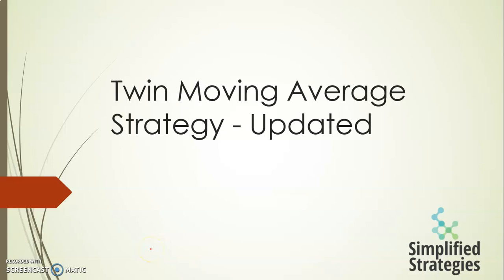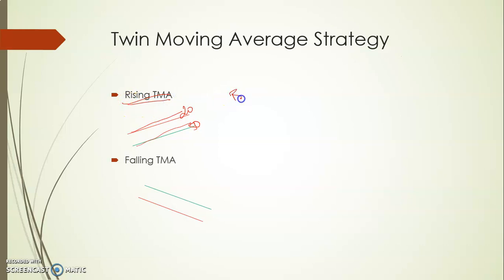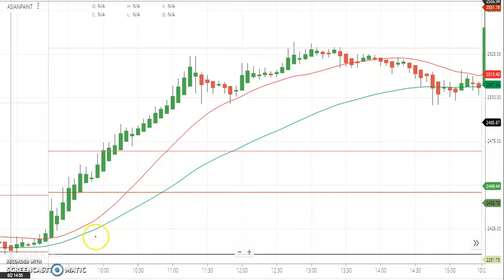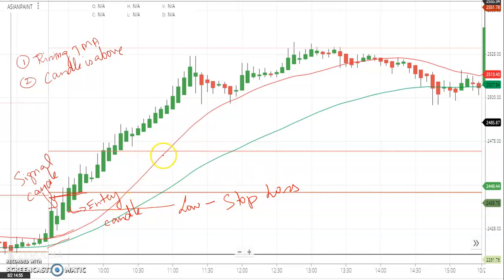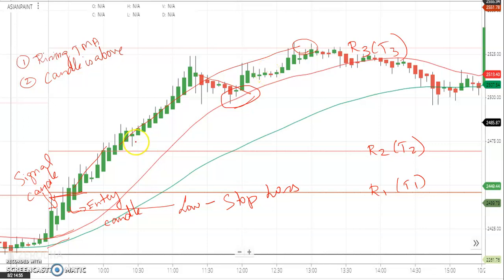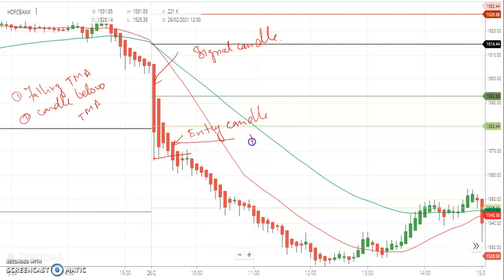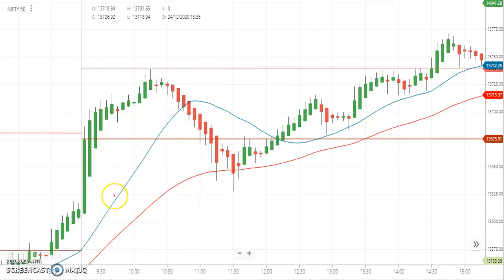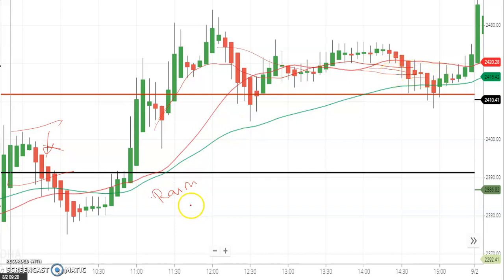How to trade using Twin Moving Average Strategy - Few more tips to be successful in trading.